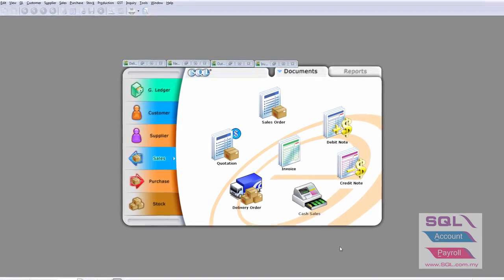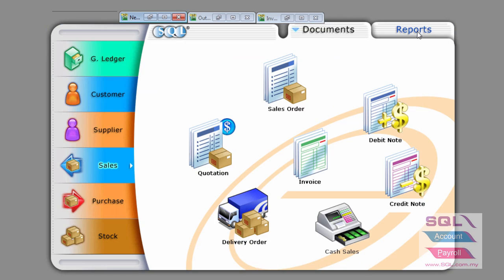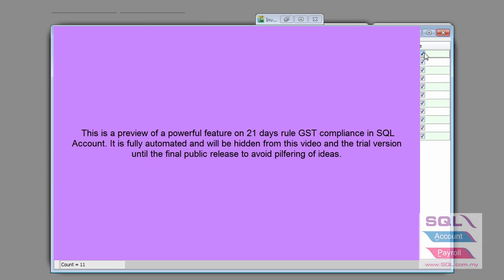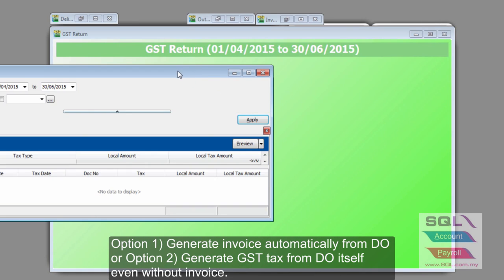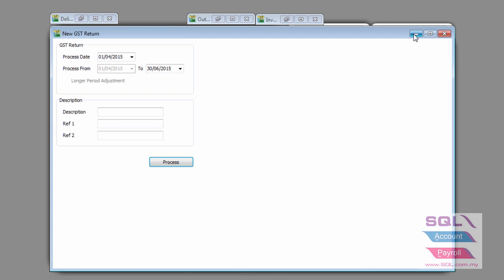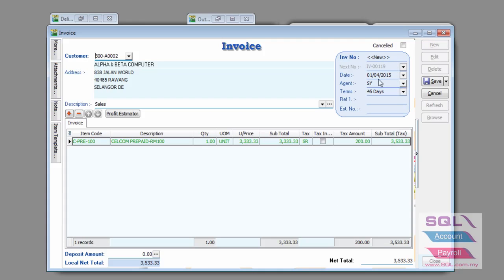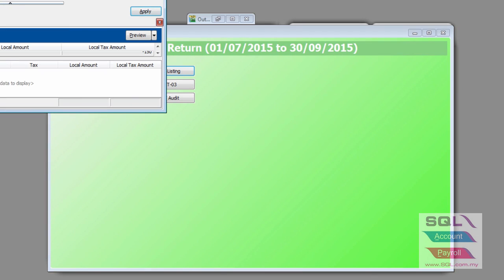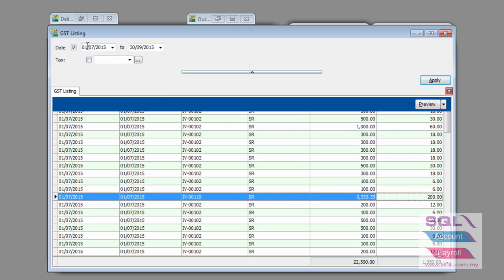13 SQL Acc 21 Days DO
Kastam Malaysia requires value of DO to be taxable within 21 days. This video will show how SQL Account handles this ruling.